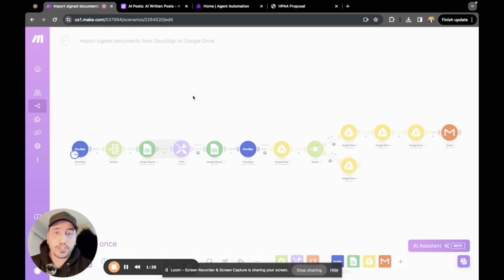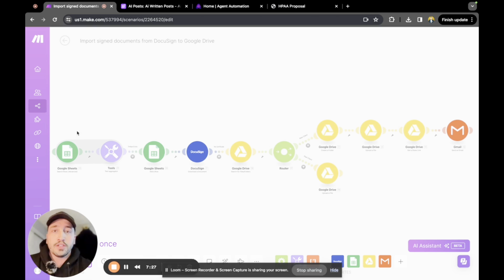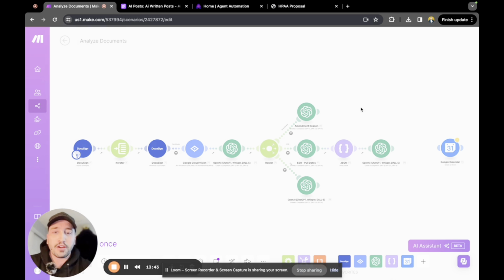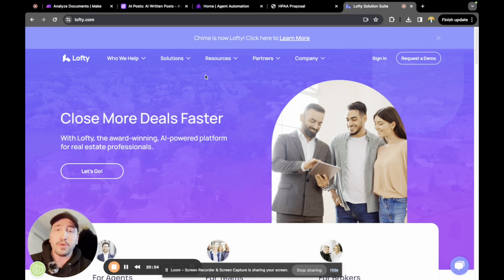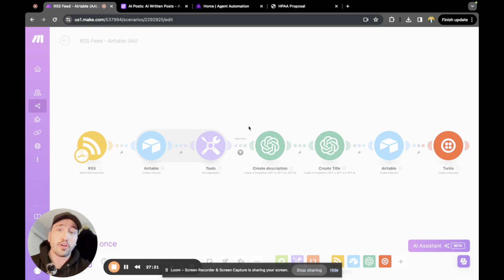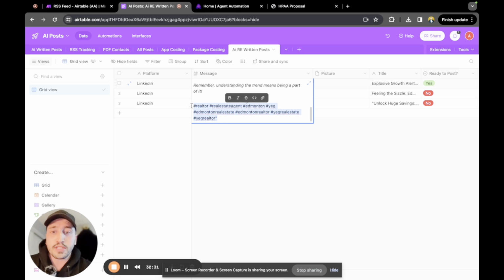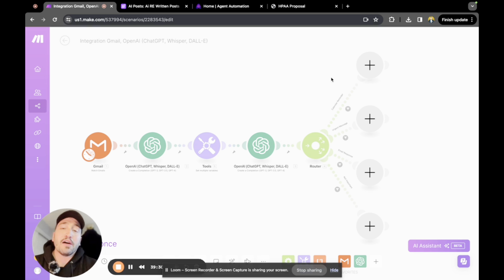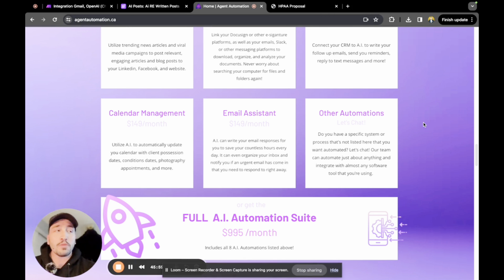Top 10 AI Automations for Real Estate Agents | Zapier, Make.com, ChatGPT Workflows!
Unlock the power of AI Automations for Real Estate Agents! In this video, you'll discover the 10 best automation workflows designed to revolutionize your real estate business. We dive deep into practical applications that save you countless hours and effort, allowing you to focus on high-value tasks and client relationships.

This comprehensive guide covers essential topics such as buyer/seller onboarding automation, streamlined social media management, and efficient document processing automation. Learn how these workflows can be seamlessly implemented using powerful tools like Zapier, Make.com, OpenAI (ChatGPT), Repurpose.io, and more.

In this video, you will learn:
• The top 10 AI automation workflows for real estate agents.

• How to streamline buyer and seller onboarding with AI.

• Automating social media management for Realtors.

• Efficient document processing and organization using AI.

• Practical examples and implementation with Zapier, Make.com, and ChatGPT.

• Strategies to increase productivity and save time in your real estate business.

Watch now to transform your real estate operations, boost efficiency, and stay ahead in the competitive market. Embrace AI to work smarter, not harder!

✅ Join the Autopilot Agent Academy - Learn EXACTLY how to automate your real estate business

📲 Book a quick discovery call with me and let's chat about how we can automate your real estate business